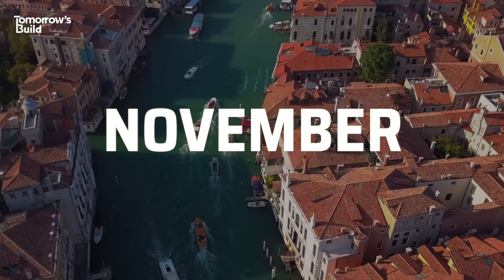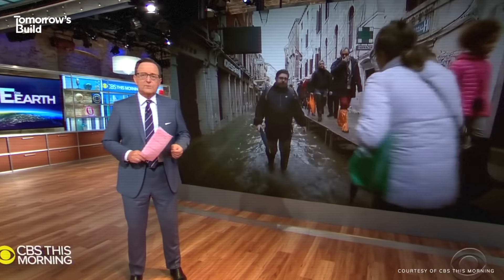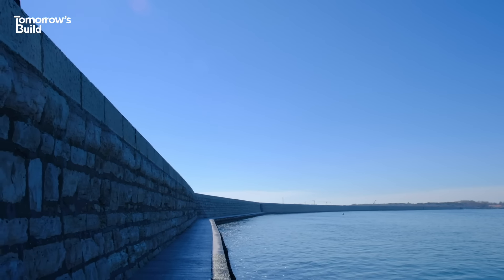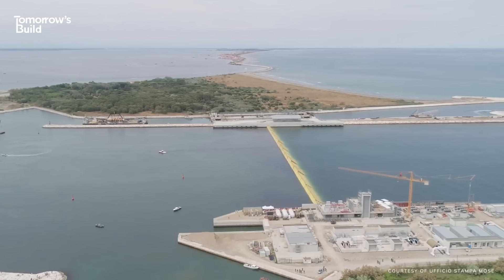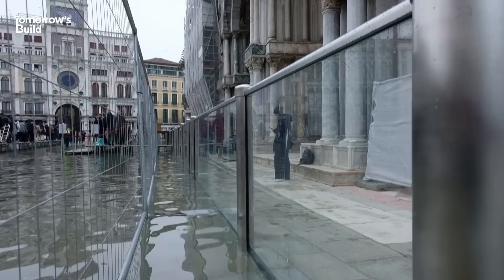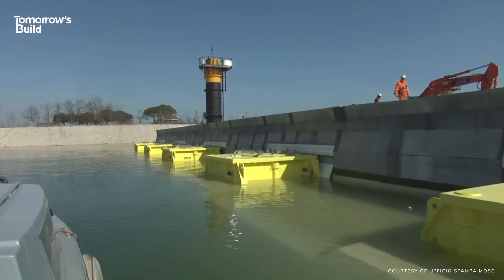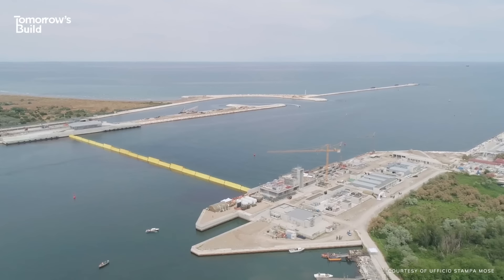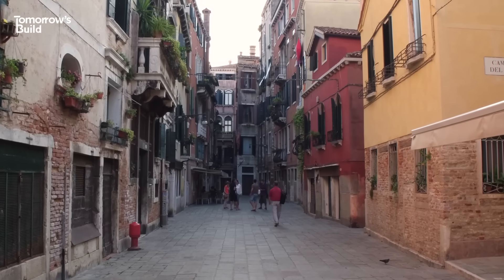The Failed Plan to Save Venice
A $7BN flood defence system isn't enough to keep Venice afloat.
Purchase shares in great masterpieces from artists like Pablo Picasso, Banksy, Andy Warhol, and more